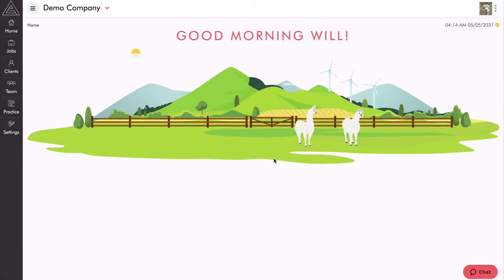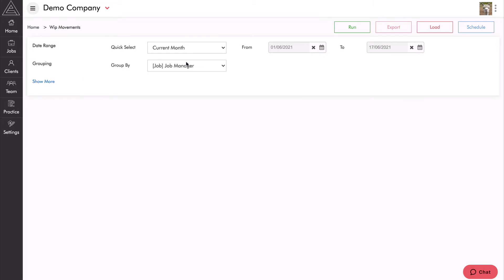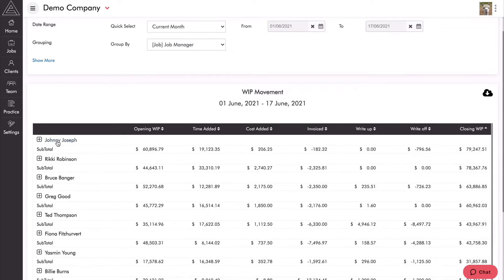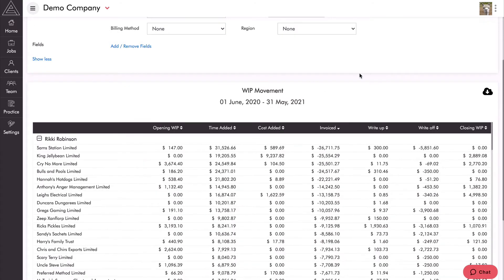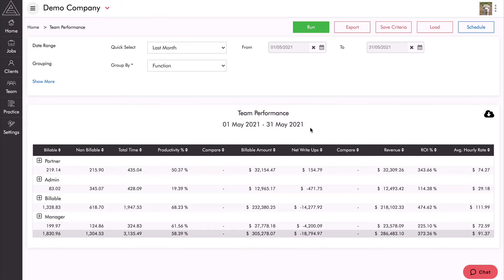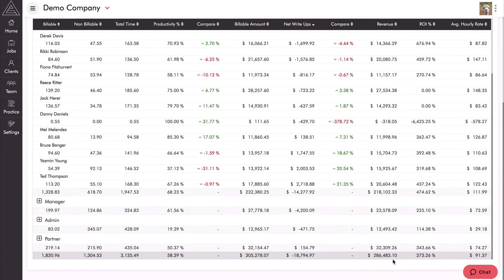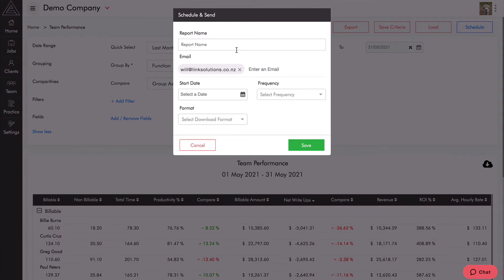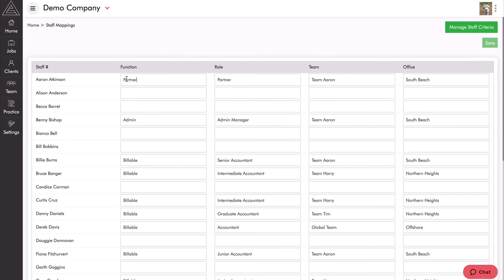Link Reporting Quick Start Training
Link is how practices run on the Xero platform.

Link Reporting provides meaningful reports with insightful drill-downs you can share with your team. You can start your trial at linkhq.com

Will McTavish shares with us how to get up to speed quickly with Link Reporting by covering the essentail: WIP Movements and Team Performance Reports.